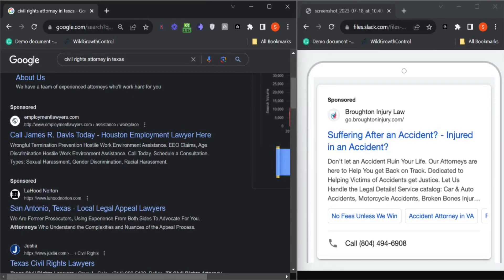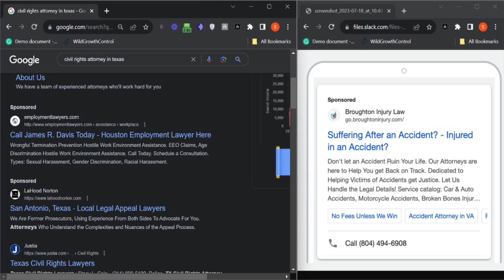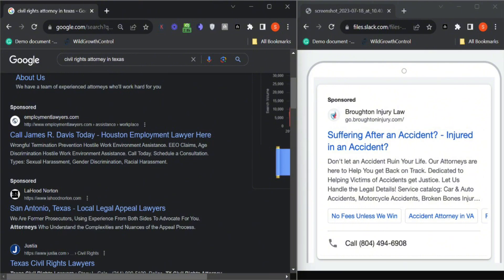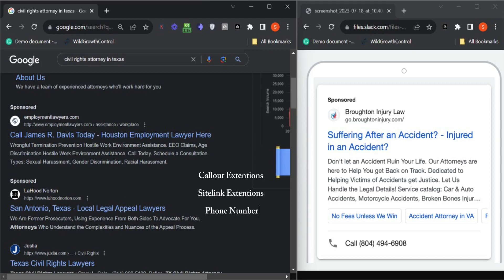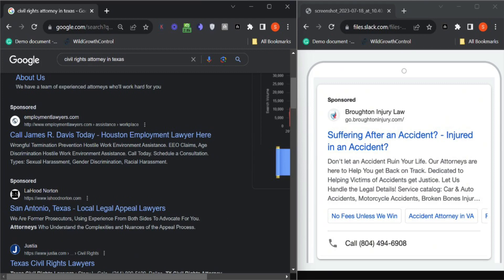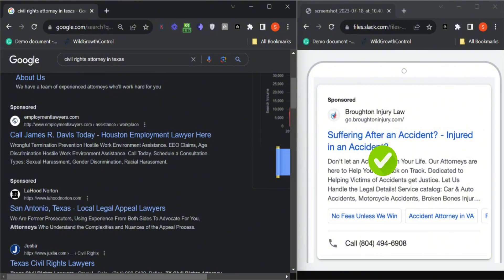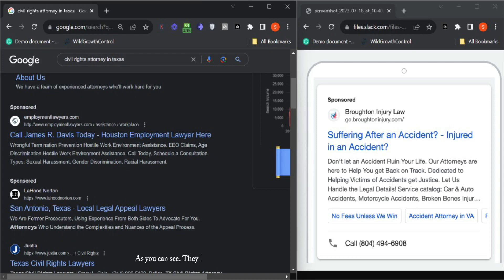LaHood Norton Law Group: Reducing Ad Spend Waste in Google Ads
Discover strategies to minimize wasted ad spend and maximize your Google Ads budget.

USEFULL RESOURSES